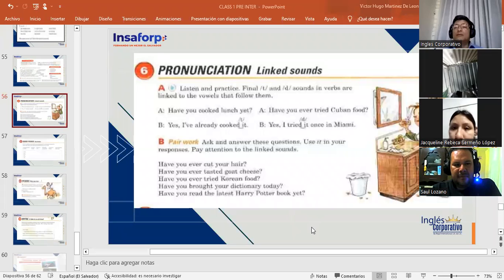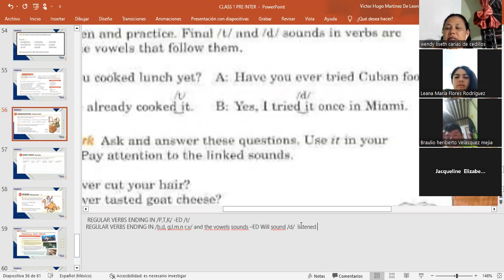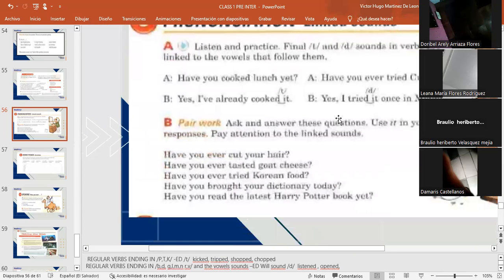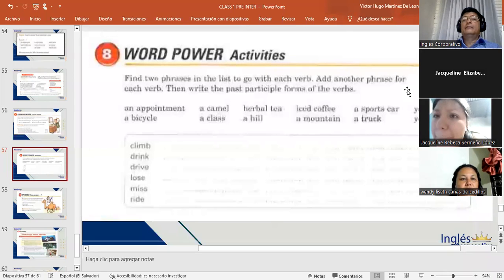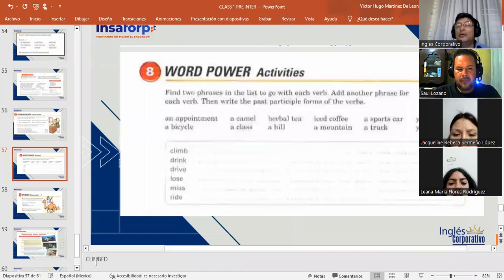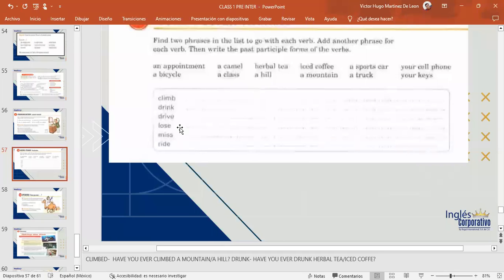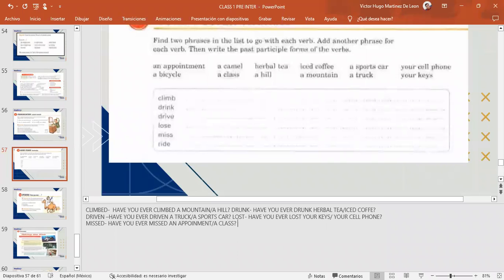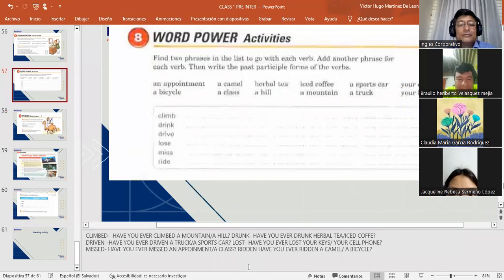CLASS 15-22-3-2023-FI-REGA-130-MARTINEZ DE LEON-LINKED SOUNDS